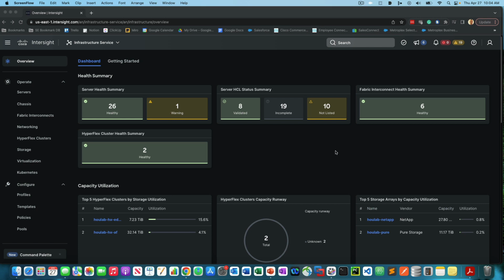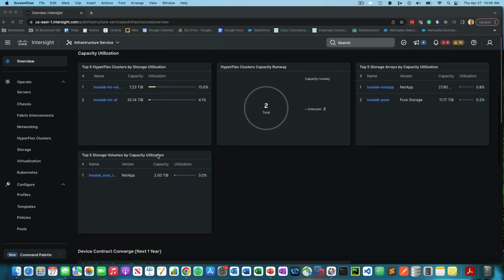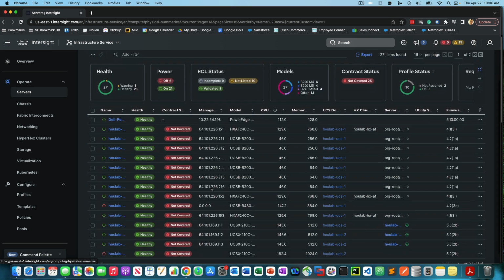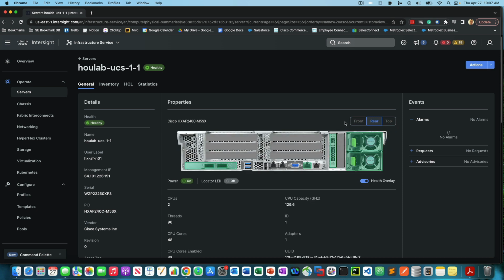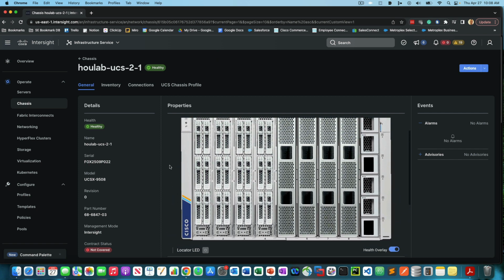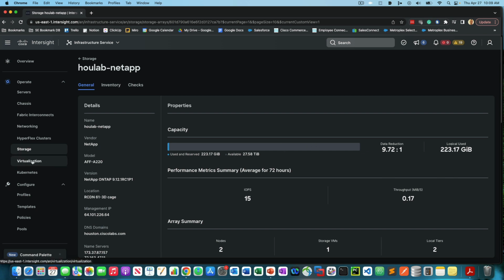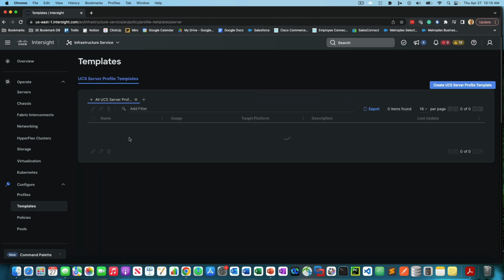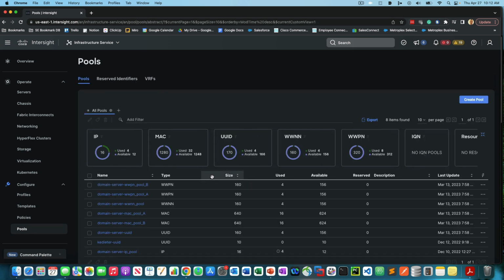Cisco Intersight Demo